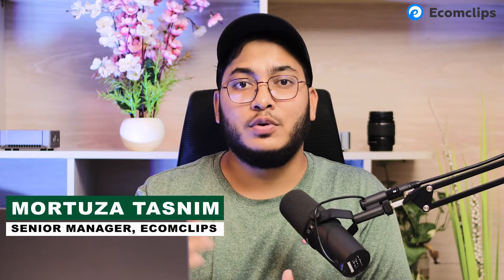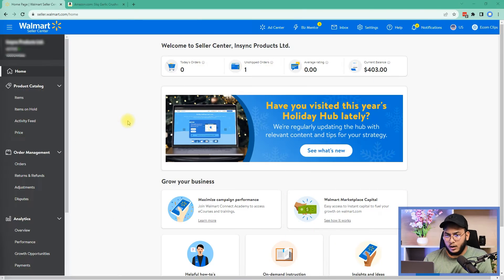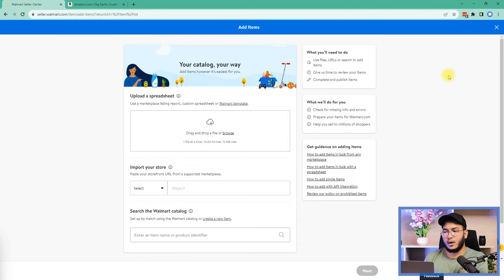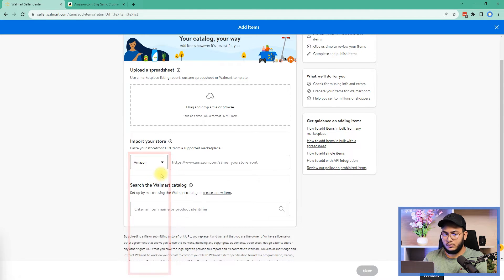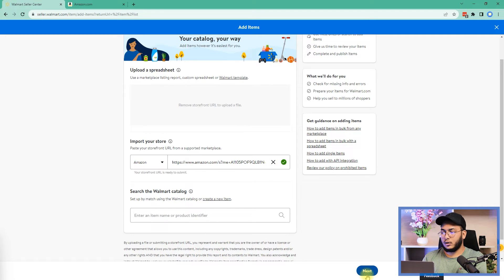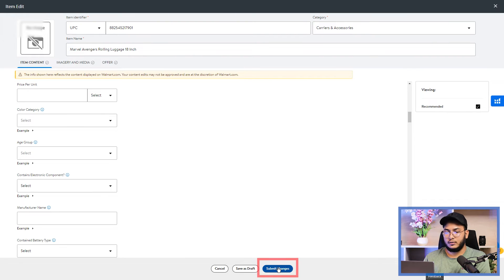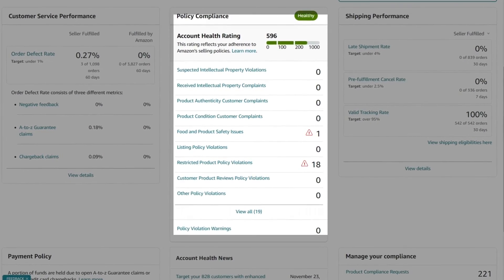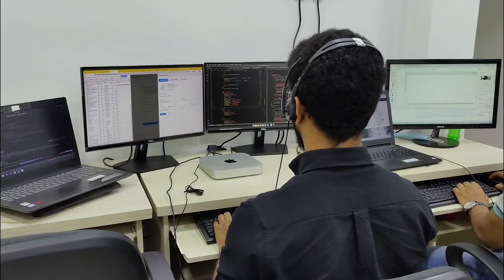Add Listings to Walmart with ONE CLICK | Import Items from Amazon, eBay, Shopify, and More!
The new "Import Your Store" feature on Walmart unlocks new possibilities for e-commerce sellers. Learn how to effortlessly import your product listings from Amazon, eBay, Etsy, and other marketplaces directly to your Walmart Seller Center.

In this video, we will show you the step-by-step process of using this Import Your Store feature on Walmart. Now you can save your valuable time and energy by avoiding the tedious task of individually listing each item on Walmart. With just a few clicks, you can import all of your listings, maintaining consistency and accuracy across platforms.

If you require any additional assistance, please comment in the comment section, and we will get back to you with the proper solution.

Produced by: Ecomclips
Video Editor: Rezowanul Hoque
Production Team: Mortuza Tasnim, Nizam Uddin, Sakibul Islam & Zunaid Zaohar
Presenter: Mortuza Tasnim
Content: Fariha Tabassum
Supervised by: Mehedi Hasan
Camera: Zunaid Zaohar

Timestamps:

00:00 - Introduction
00:54 - How to list
02:46 - Conclusion
03:22 - Outro

How to Add Listings to Walmart from Amazon, eBay, Etsy, Shopify, and More!